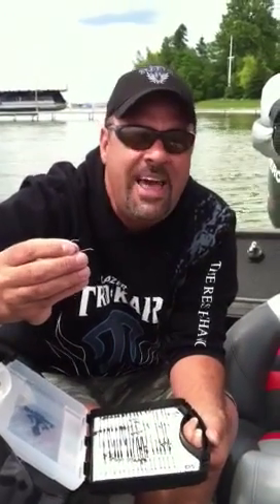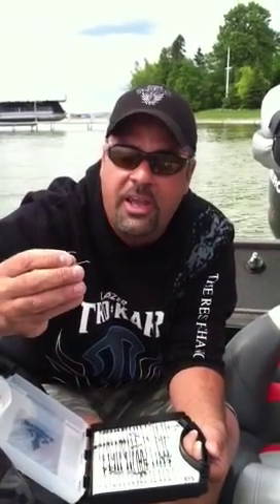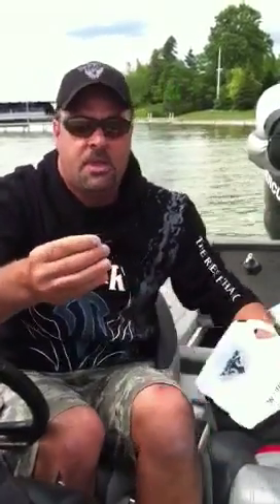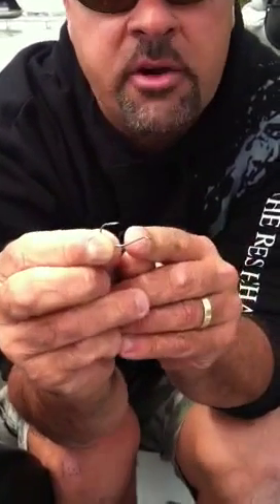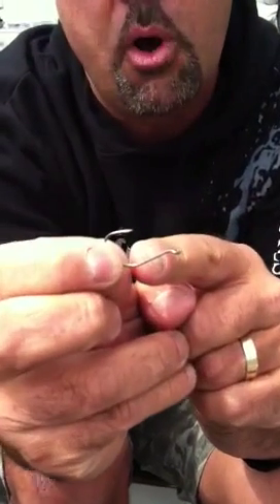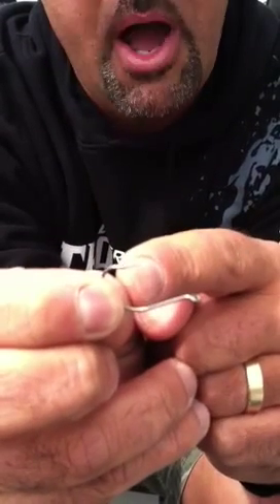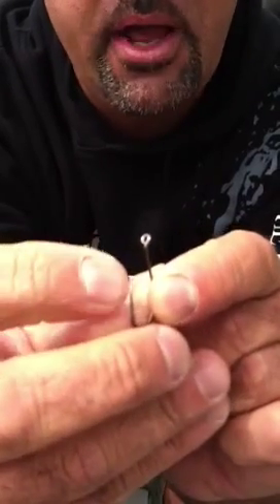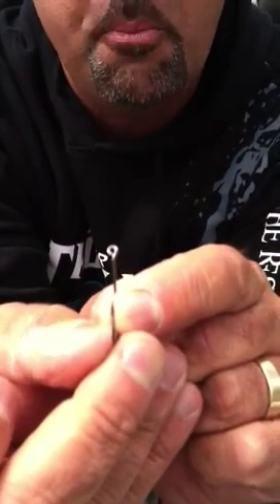THE Drop Shot Hook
Mark Zona explains why the TroKar drop shot hook is the only one he uses